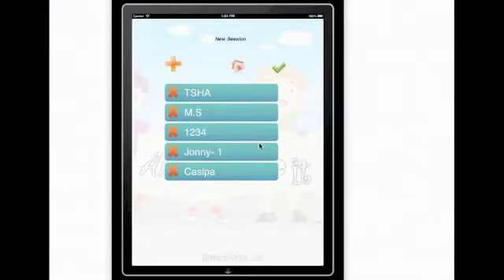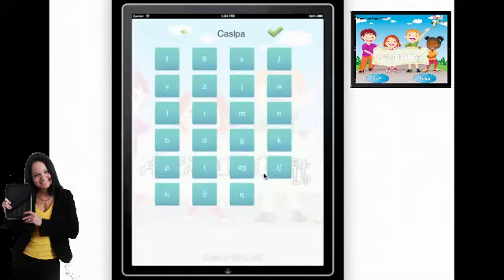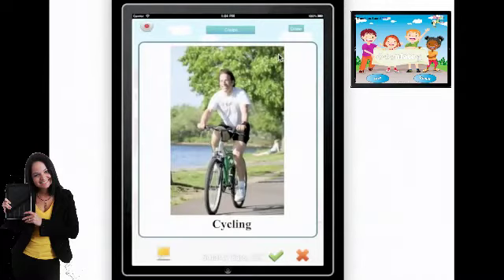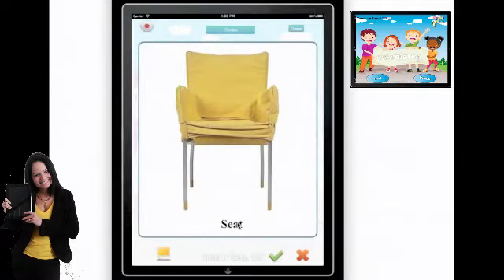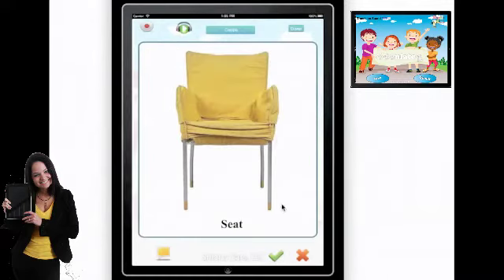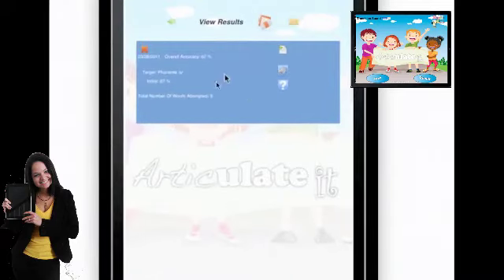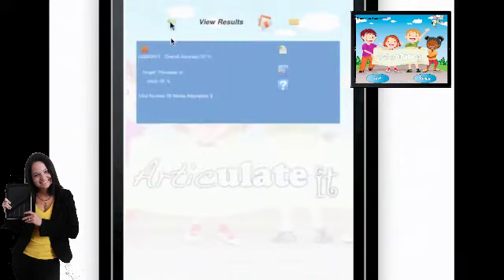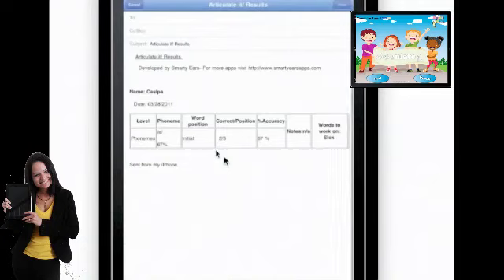Geek SLP: Special Edition for CASLPA Spring Newsletter